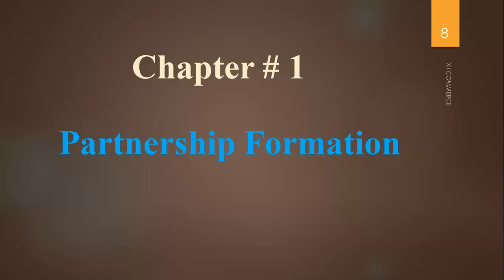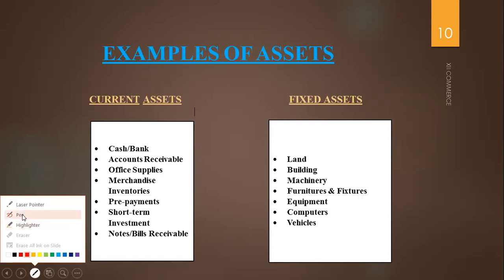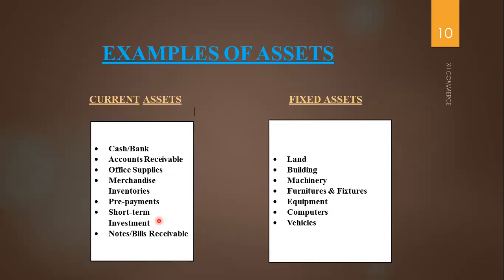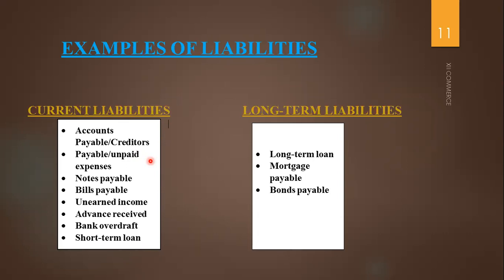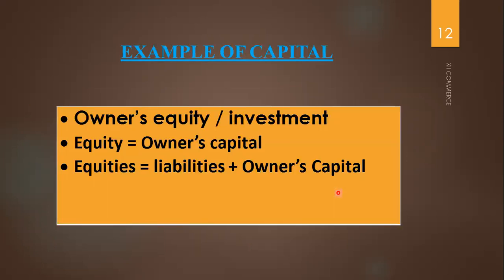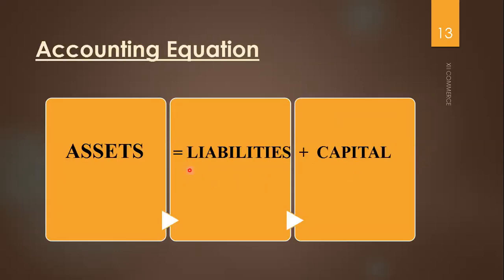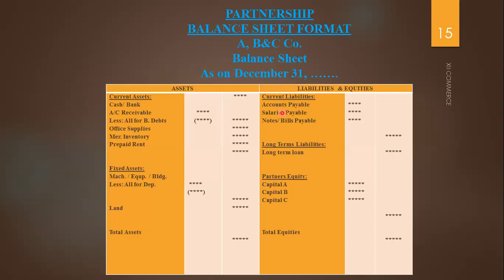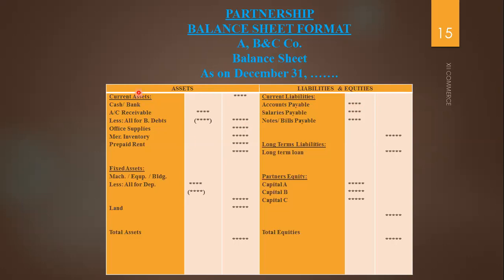BALANCE SHEET LECTURE 1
BASIC LECTURE FOR INTERMEDIATE